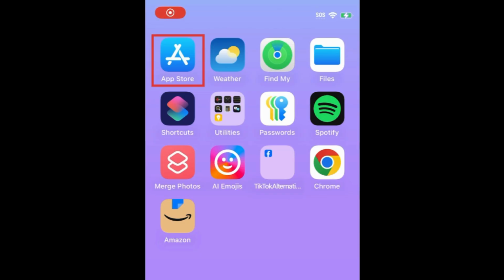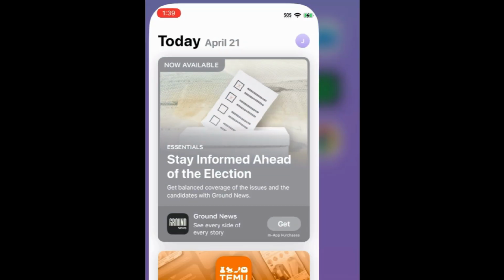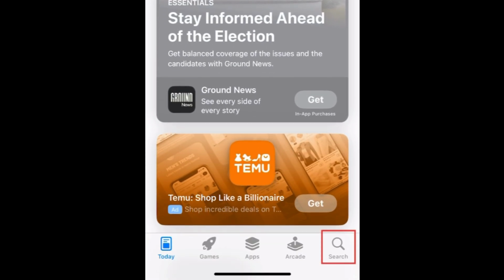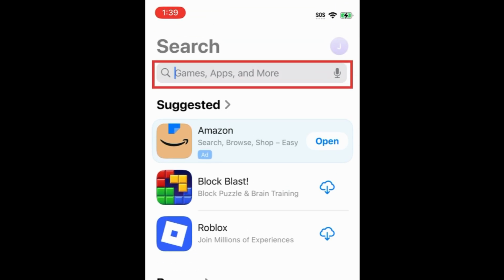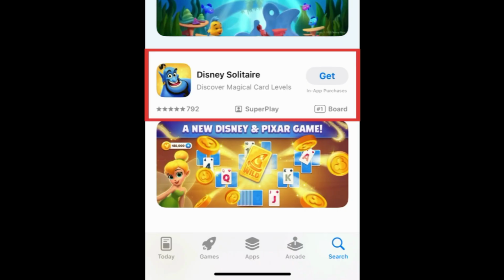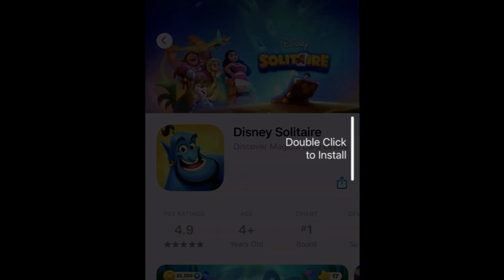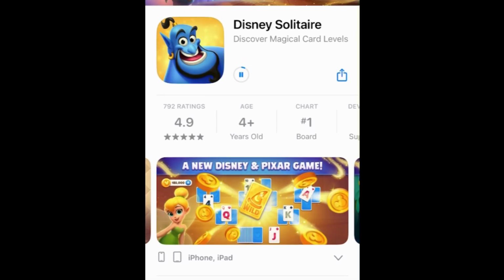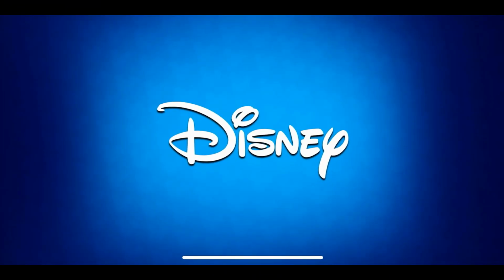How to Download & Install Disney Solitaire Game in 2026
Want to start playing Disney Solitaire but not sure how? Watch this video to learn how to download Disney Solitaire!

To download & install Disney Solitaire on an iPhone or iPad:
Go to the Search tab, and search “Disney Solitaire” at the top.
Tap Disney Solitaire in the search results.
Wait for the download to finish, then tap Open to start playing the Disney Solitaire App.

To download & install Disney Solitaire on an Android device:
Tap the search bar at the top, and type in “Disney Solitaire.”